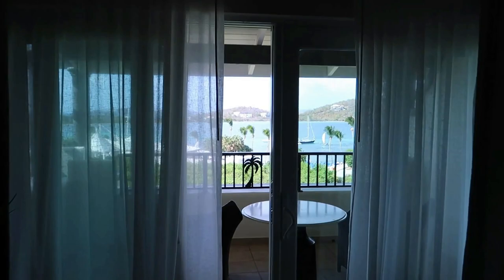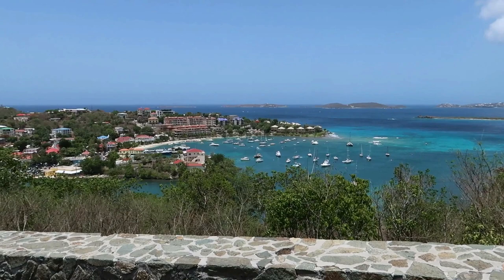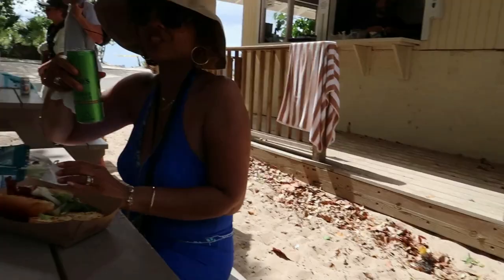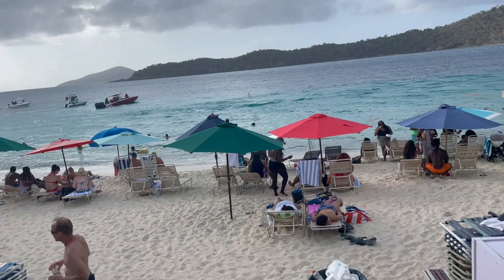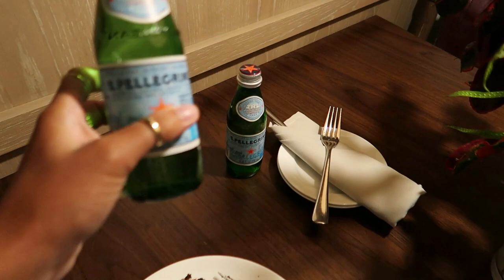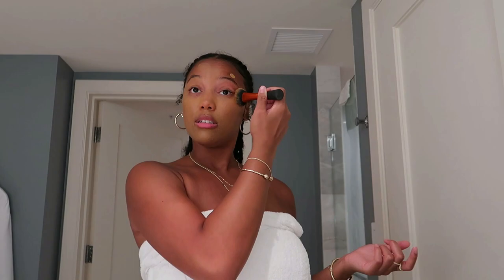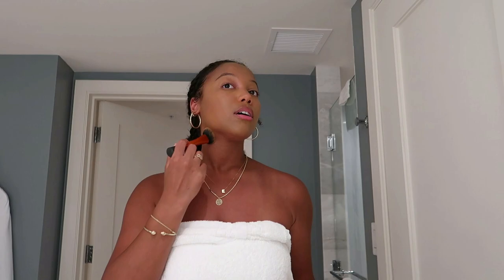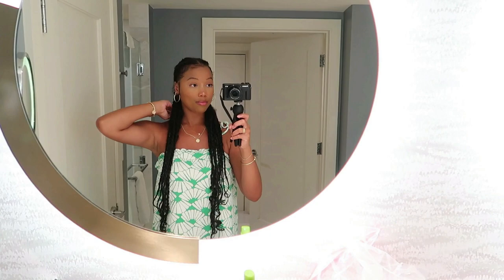U.S. Virgin Islands Travel Vlog-St. Thomas & St. John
My mom and I took a trip to the Virgin Islands for my bday. We island hopped and spent our days on beautiful beaches. Which beach is your fav?